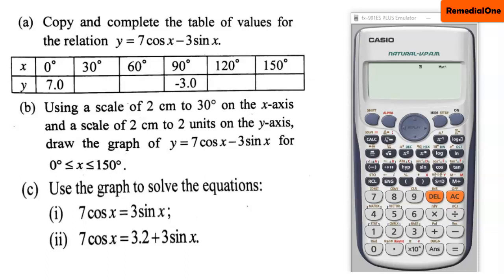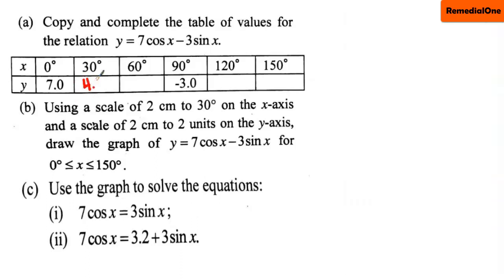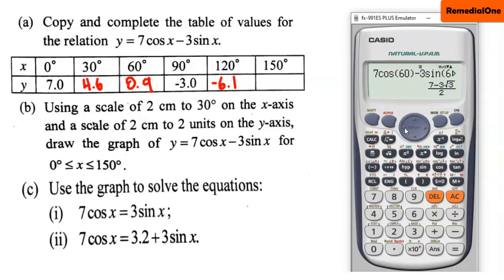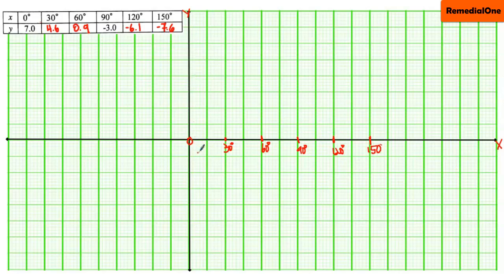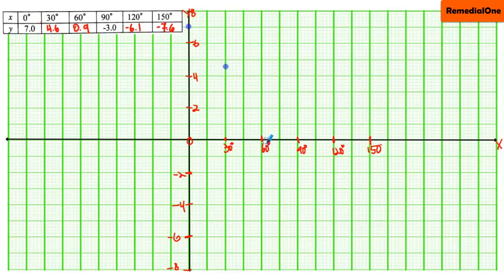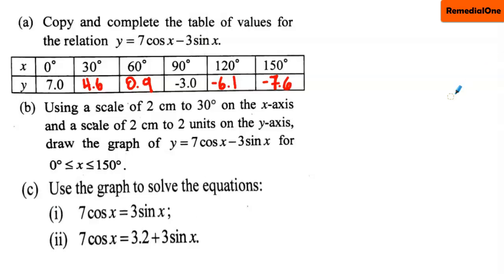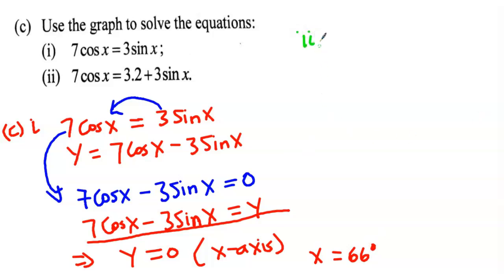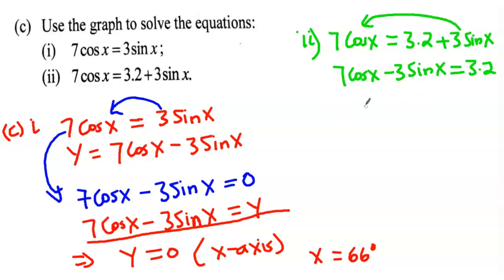How to Graph Trigonometric Equations||With Calculator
Trigonometric Simplification and Equations-Wassce Core Math
0:00 Welcome Greetings
0:30 Completing the table with Calculator
3:45 Getting the graph right
5:40 Plot and Sketch of Graph
8:00 Answering the C part of the question